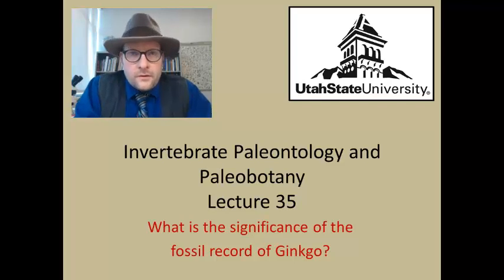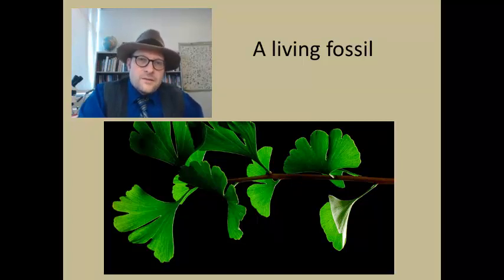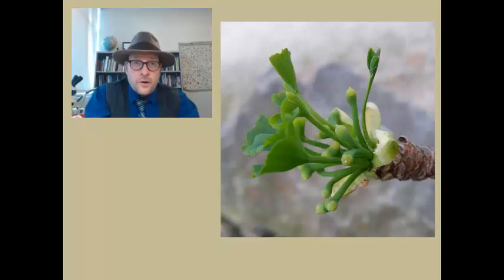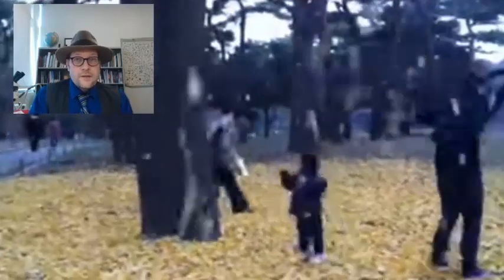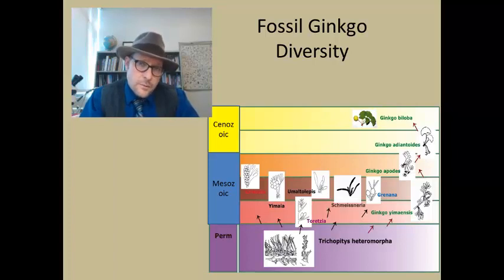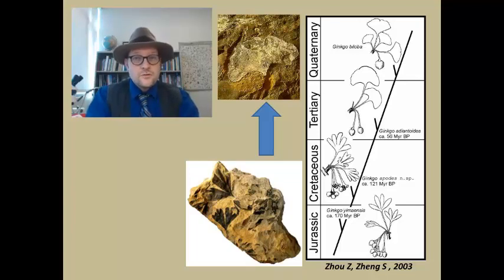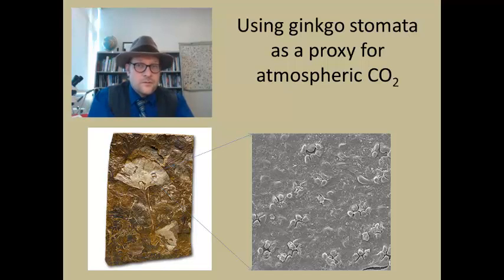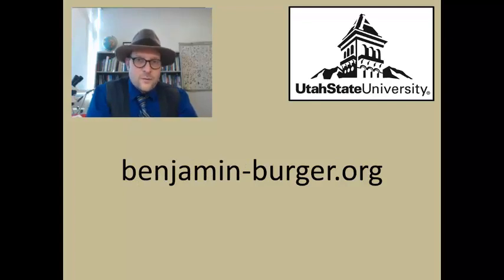What is the significance of the fossil record of Ginkgo?